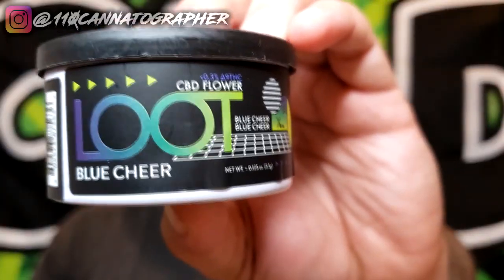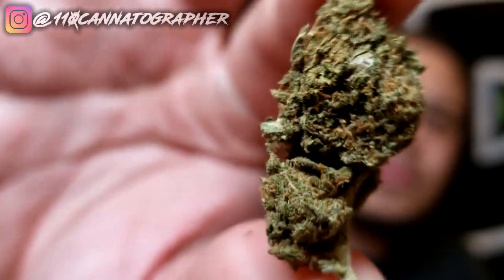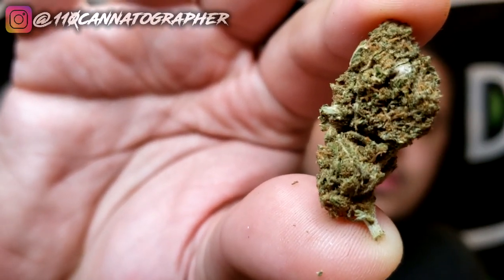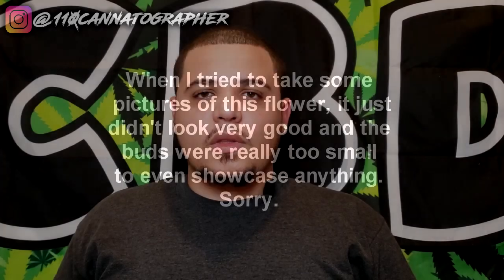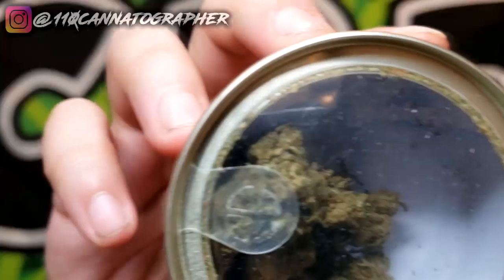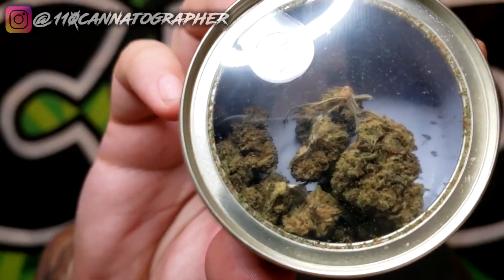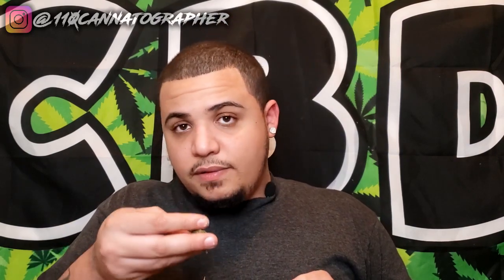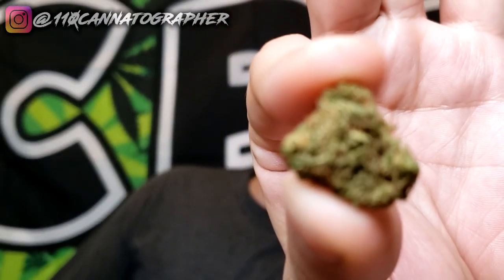Karma Crush? Blue Cheer? Loot CBD | CBD Hemp Flower Review